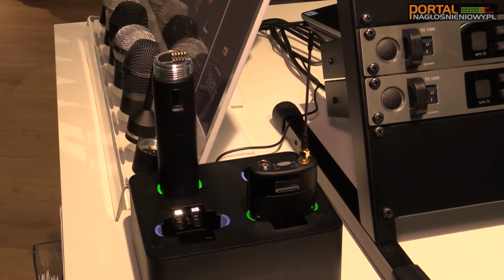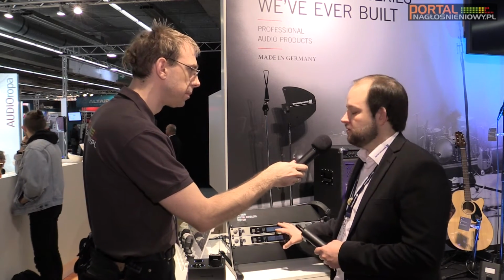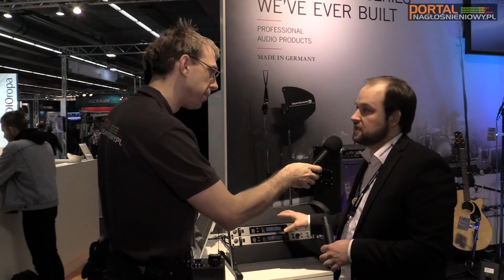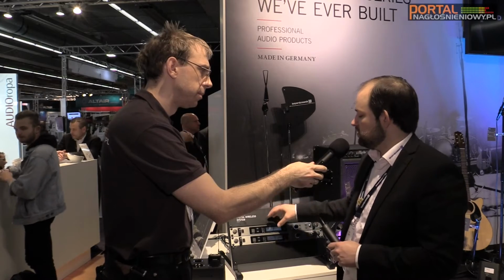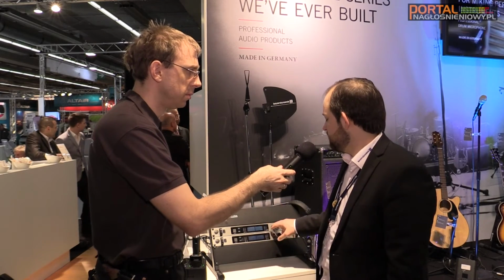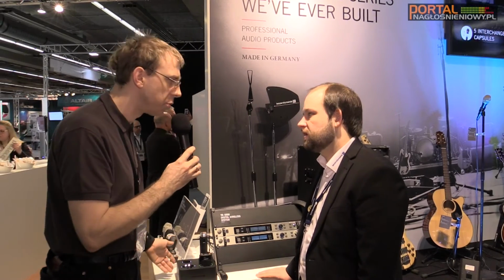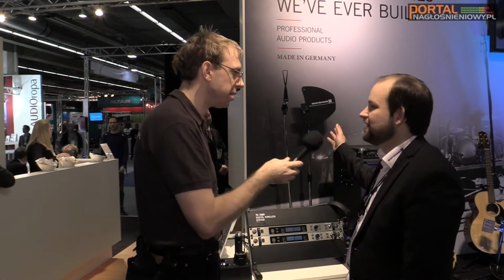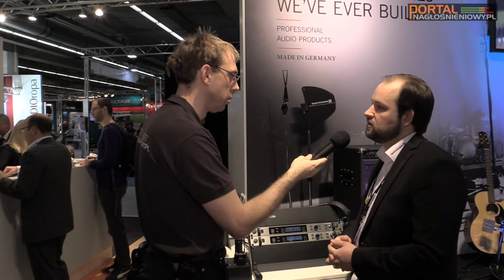Beyerdynamic TG1000 - Rozmowa z Przedstawicielem - EN - [Prolight&Sound 2016]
Nowoczesny system bezprzewodowy. Możliwość instalacji wielu zróżnicowanych mikrofonów. Kompletny system dający nam ogromne możliwości. Nowy bardzo mocny zawodnik w świecie bezprzewodowców. Bardzo szeroki zakres częstotliwości, wbudowany skaner, dedykowane oprogramowanie to tylko część nowych funkcjonalności.Rozmowa z przedstawicielem firmy Beyerdynamic który opowiada o produkcie.